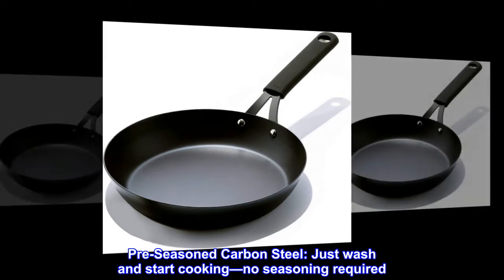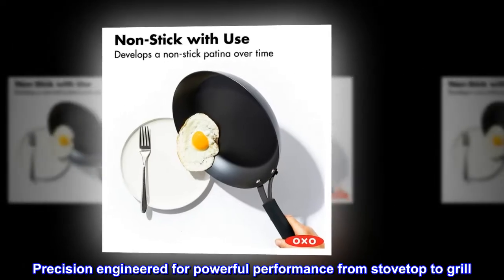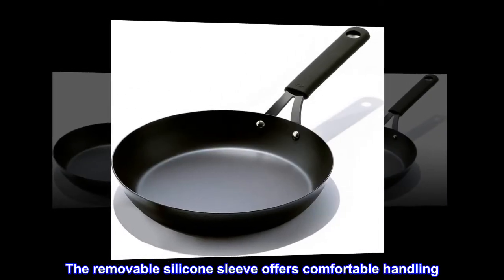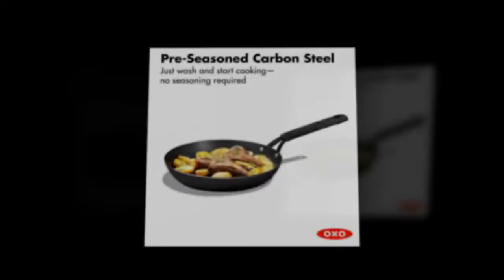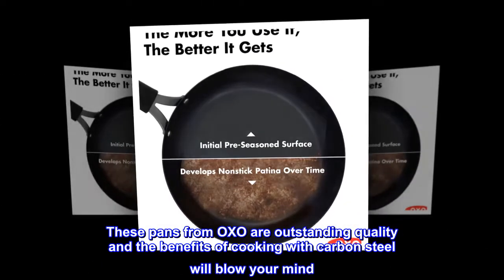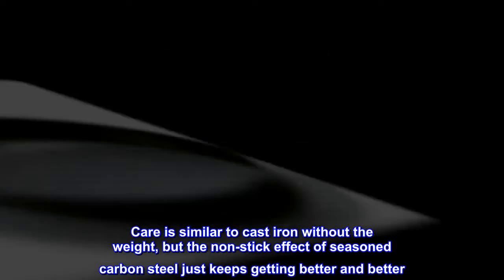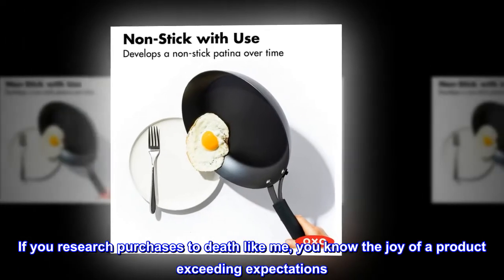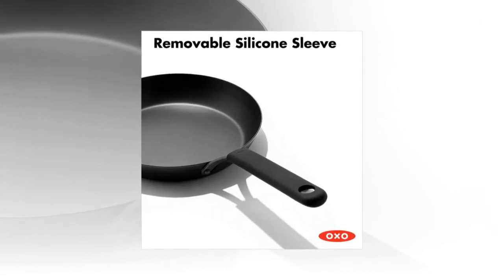OXO Obsidian Pre-Seasoned Carbon Steel, 10" Frying Pan Skillet with Removable Silicone Handle Holder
Pre-Seasoned Carbon Steel: Just wash and start cooking—no seasoning requiredPre-Seasoned Carbon Steel: Just wash and start cooking—no seasoning required

Pre-Seasoned Carbon Steel: Just wash and start cooking—no seasoning required
This pan naturally develops a non-stick patina over time
Precision engineered for powerful performance from stovetop to grill
The lightweight body heats quickly and is built to last
Oven safe up to 660˚F/350˚C
The removable silicone sleeve offers comfortable handling
Metal utensil safe
For all stovetops, including induction

Great value for excellent quality carbon steel
These pans from OXO are outstanding quality and the benefits of cooking with carbon steel will blow your mind. The pan is gorgeous with free removable silicone handle guard. Care is similar to cast iron without the weight, but the non-stick effect of seasoned carbon steel just keeps getting better and better. If you research purchases to death like me, you know the joy of a product exceeding expectations. At this price point buy it and try it. You'll never cook a better egg, yet handles grill level heat like a champ. 5 stars